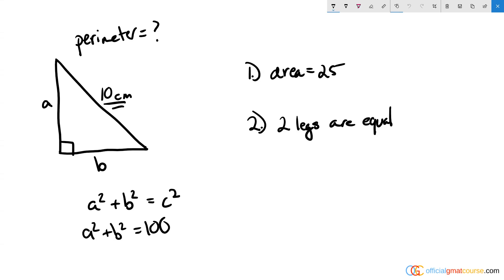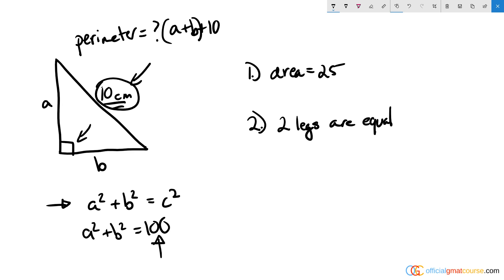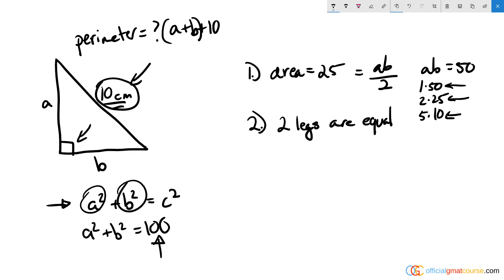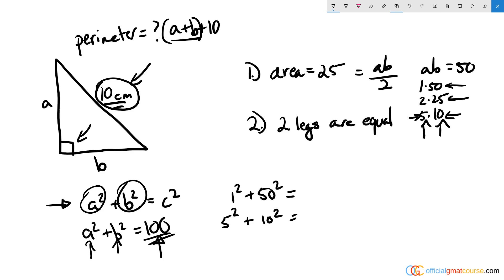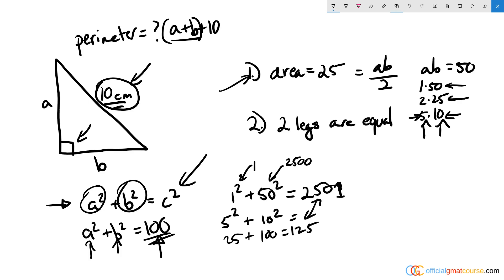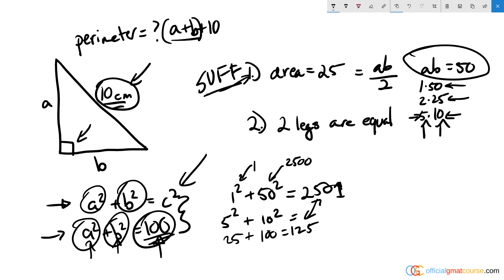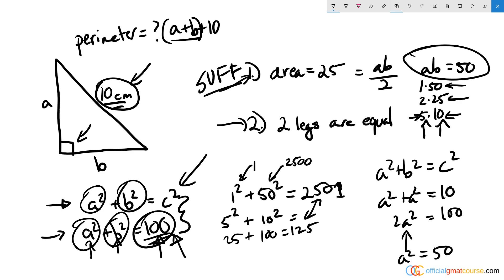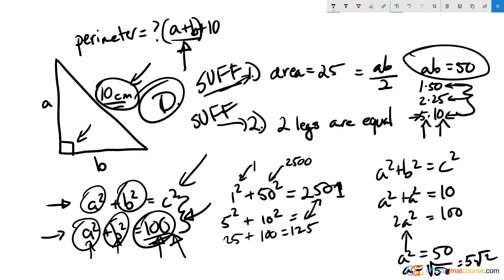The hypotenuse of a right triangle is 10 cm. What is the perimeter, in centimeters, of the triangle?